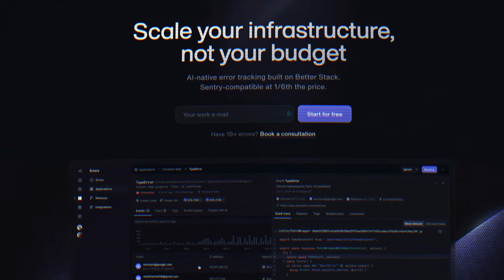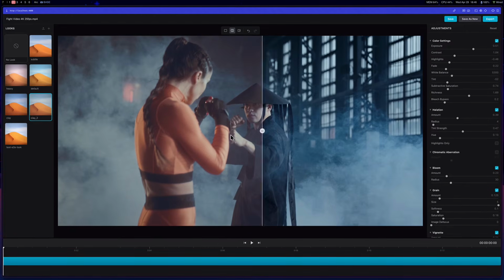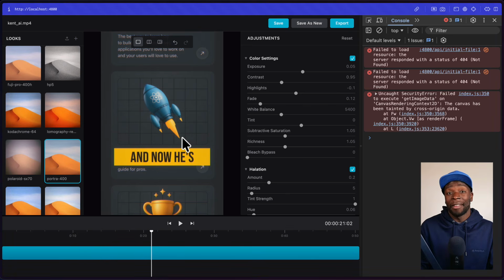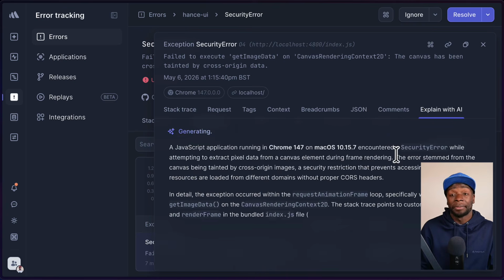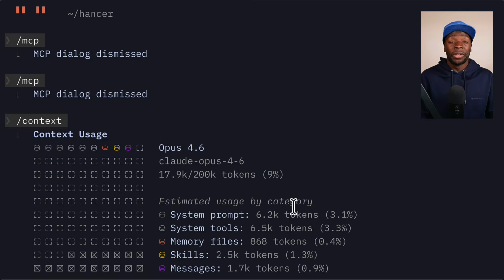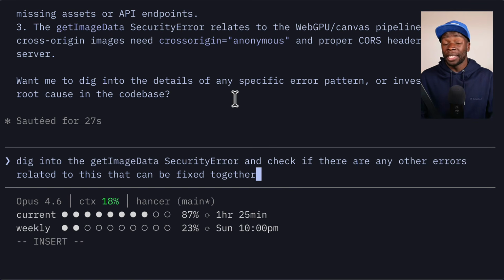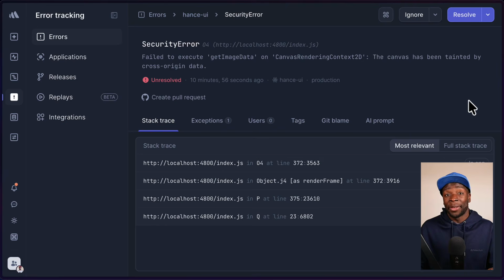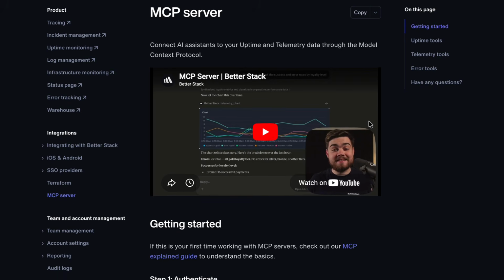Claude Code + Better Stack: The Only Error Debugging Setup You Need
Better Stack's error tracking works with any app, renders session replays, and gives you AI-ready error prompts, but manually copying them into your coding agent is slow. That's where the Better Stack MCP server comes in, letting Claude Code pull error details, stack traces, and related issues directly into context. I walk through a real bug in my film emulation app, from identifying the error in Better Stack to having Claude fix it, create a PR, and even mark the error as resolved, all without ever opening the Better Stack website.